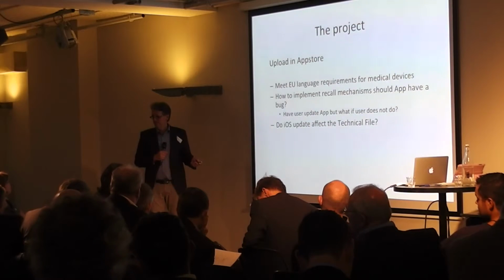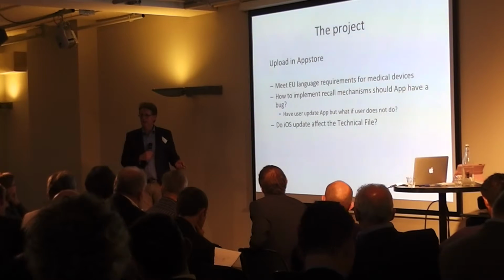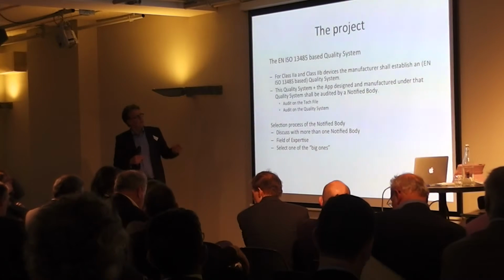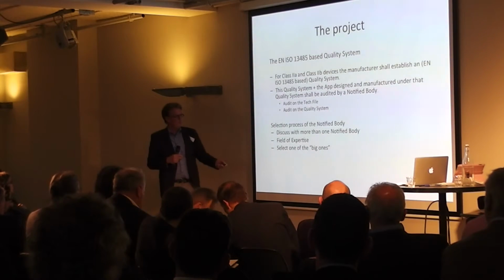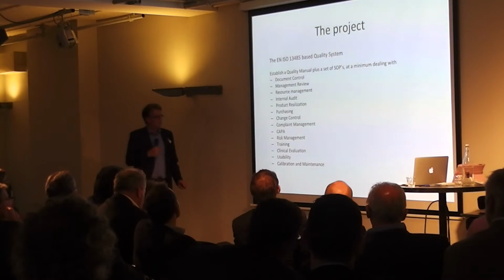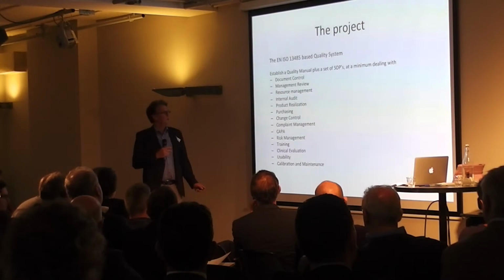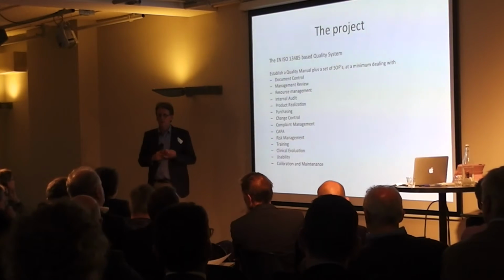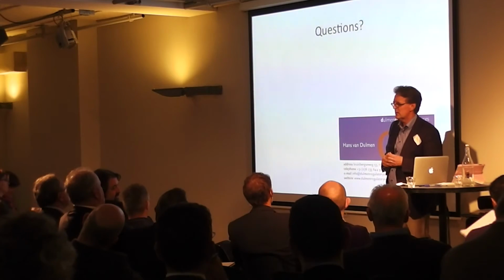Axon seminar medical software & apps part IX